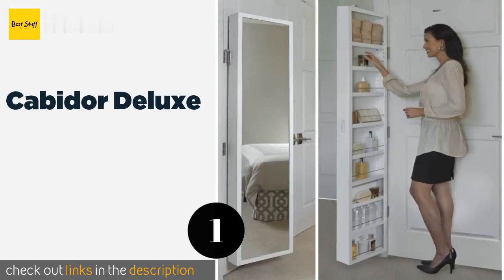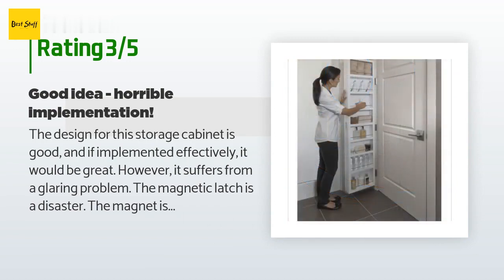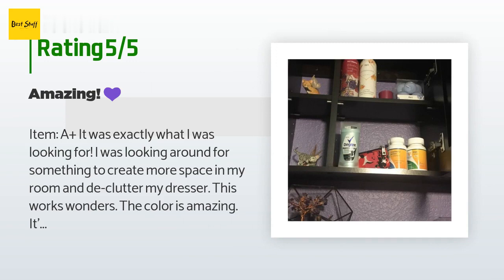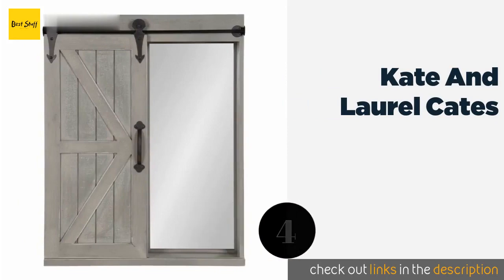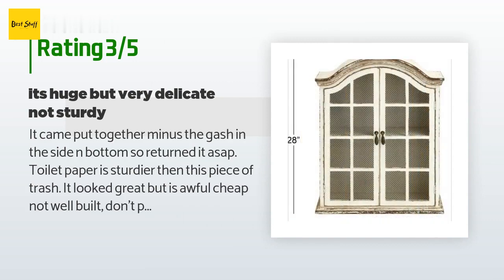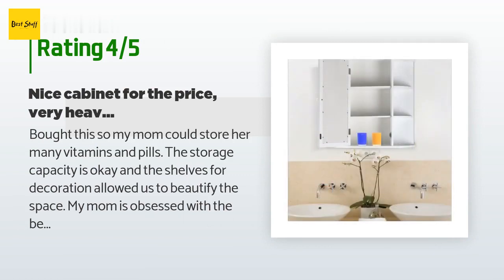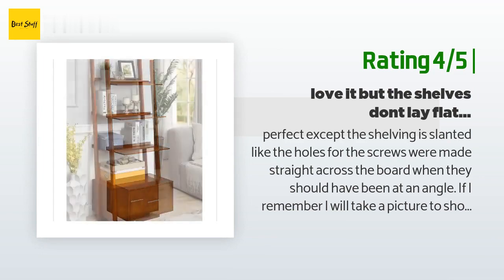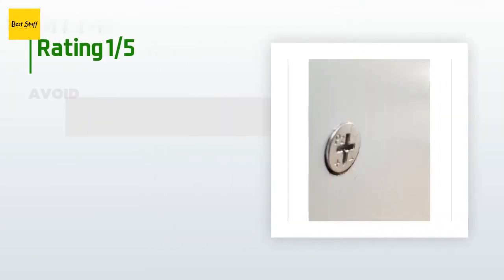🌵9 Best Wall Cabinets 2020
1 - Cabidor Deluxe:
✅ Amazon US
🌏 Amazon International

2 - Design Toscano Amesbury Manor:
✅ Amazon US
🌏 Amazon International

3 - Sauder Peppercorn:
✅ Amazon US
🌏 Amazon International

4 - Kate And Laurel Cates:
✅ Amazon US
🌏 Amazon International

5 - Deco 79:
✅ Amazon US
🌏 Amazon International

6 - River Ridge Ashland:
✅ Amazon US
🌏 Amazon International

7 - Homfa Multipurpose Organizer:
✅ Amazon US
🌏 Amazon International

8 - Convenience Concepts American Heritage:
✅ Amazon US
🌏 Amazon International

9 - 0 Elegant Home Fashions Adriana:
✅ Amazon US
🌏 Amazon International

best wall cabinets 2020,
best wall cabinets,
wall cabinets reviews,
wall cabinets,